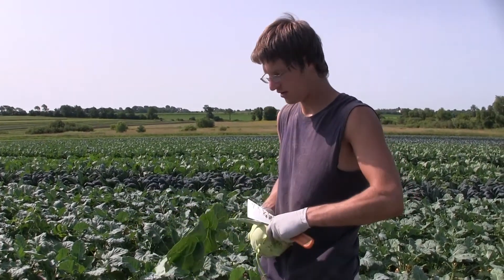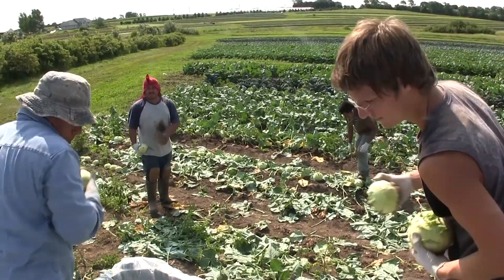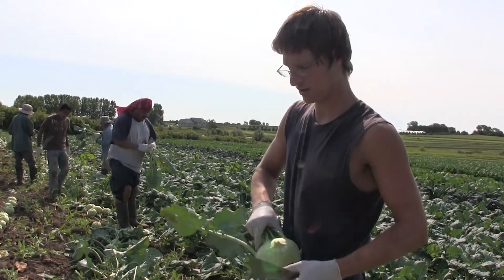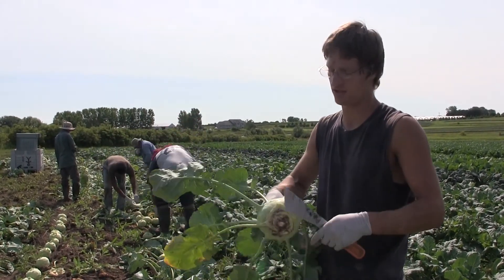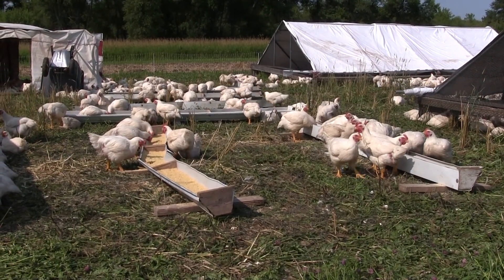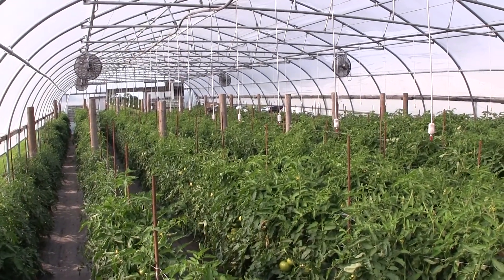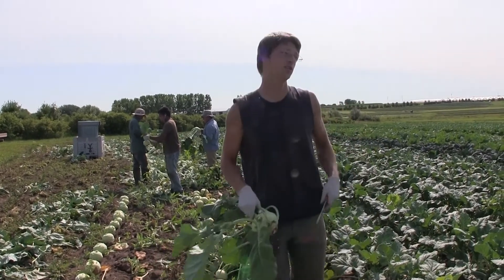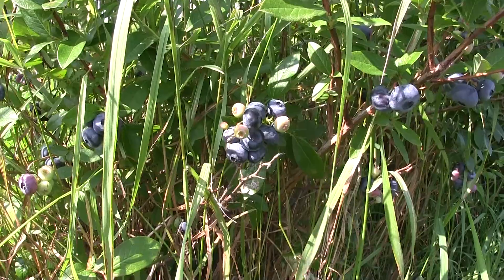JenEhr 07 17 14 Kohlrabi Carrots Blueberries